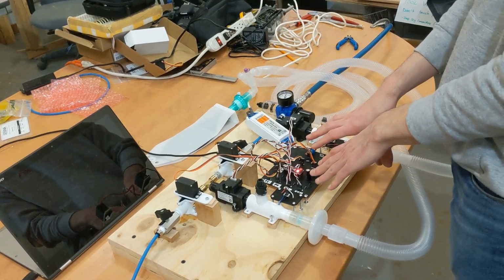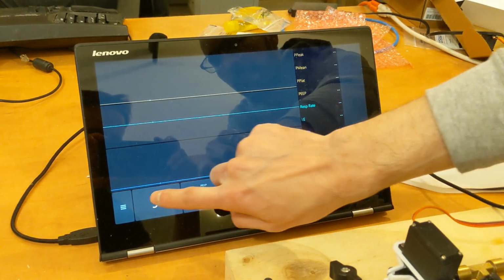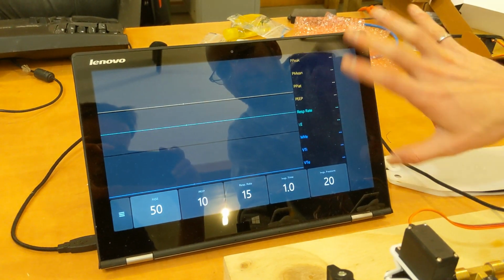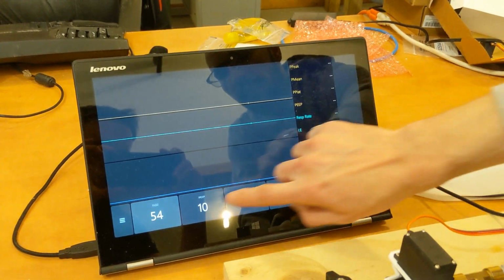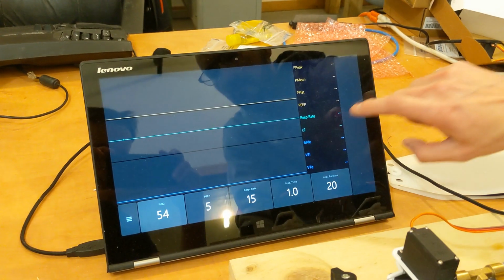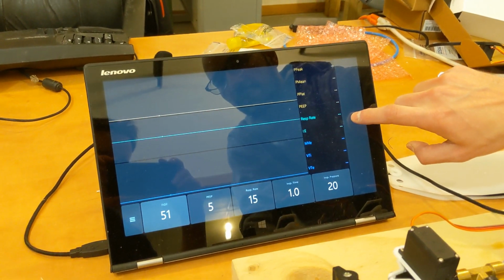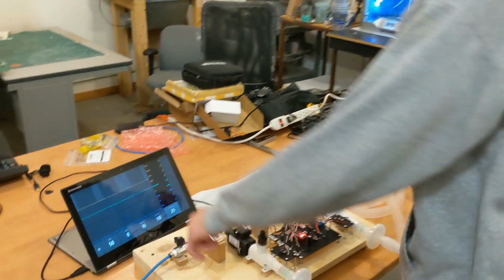CORONERDS CanVent - March 31 2020 Demo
Demonstration of the prototype we submitted to the Code Life Ventilator Challenge.

Our device is simple and uses a hospital's supply of pressurized oxygen and medical air along with servo-controlled valves, an off-the-shelf microcontroller and a PC to ventilate a patient.